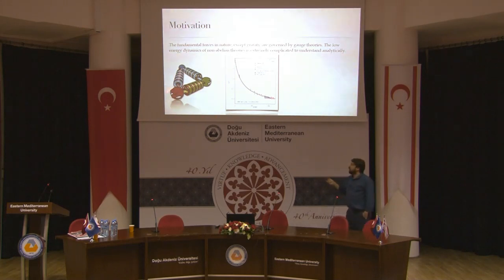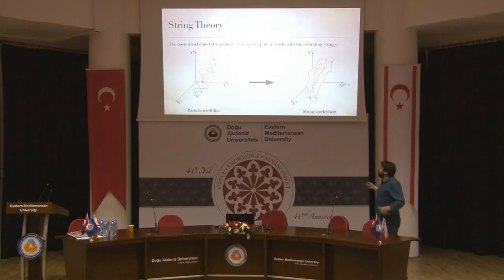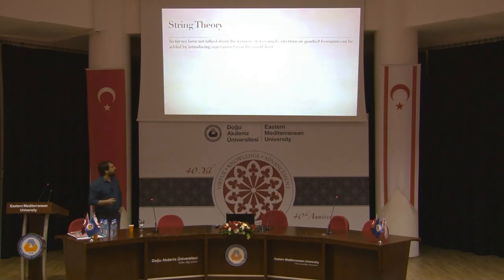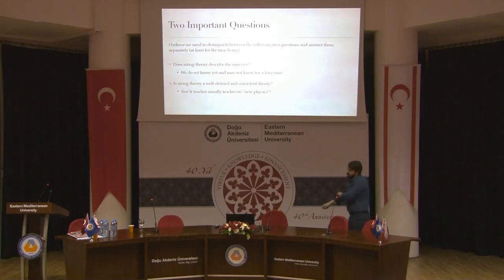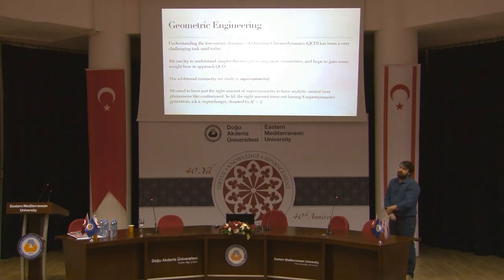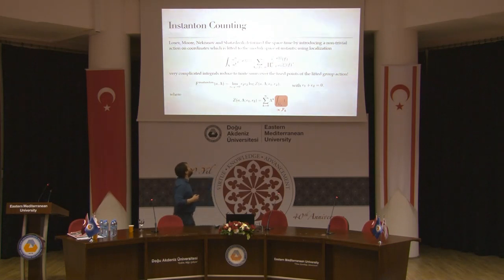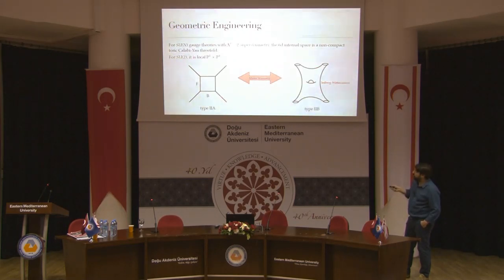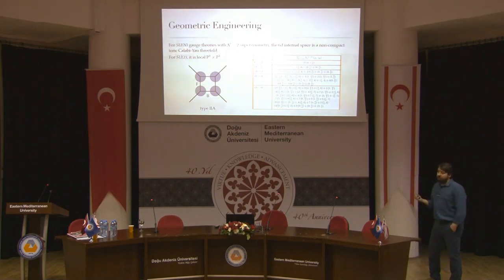ASSOC PROF DR CAN KOZCAZ 2ND EMU PHYSICS DAYS 2019